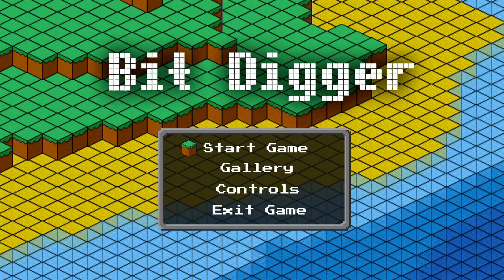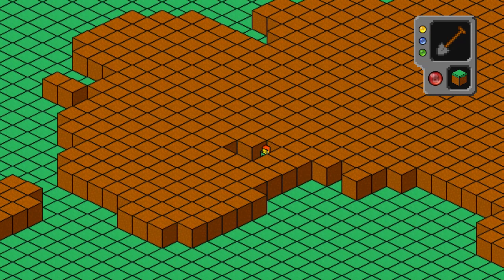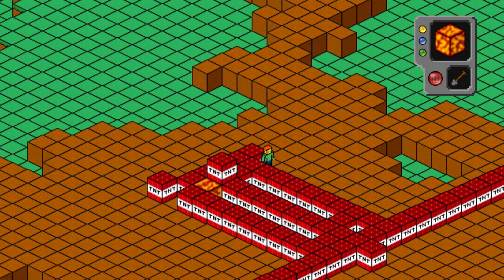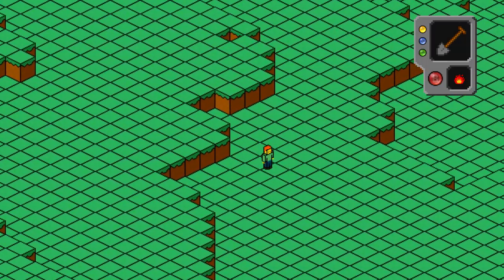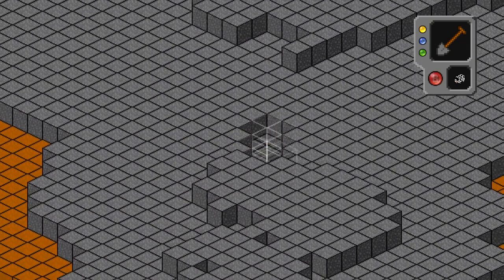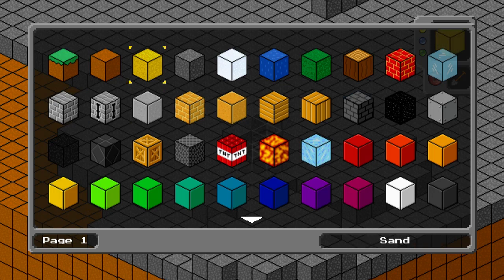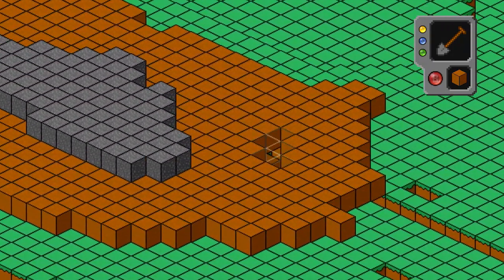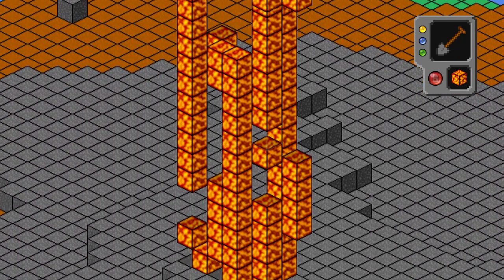Indie for Breakfast - Bit Digger